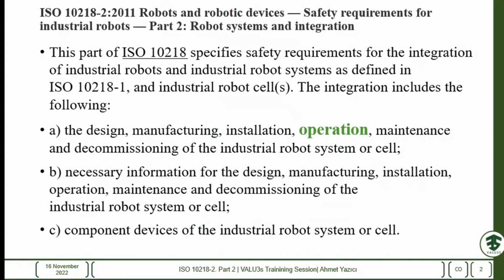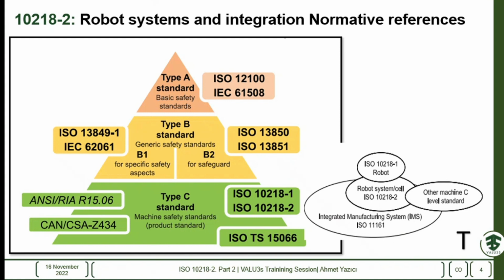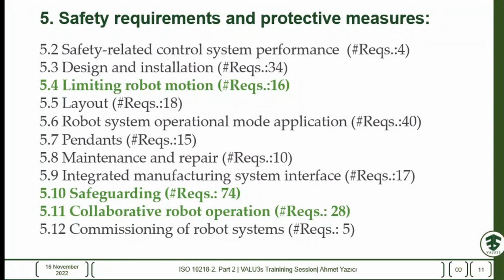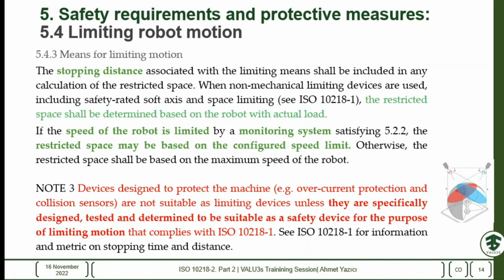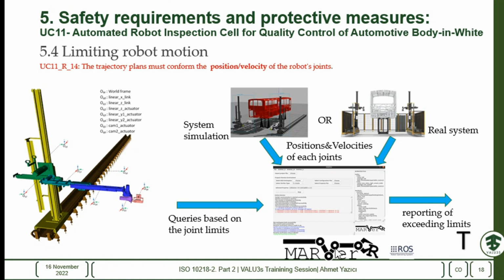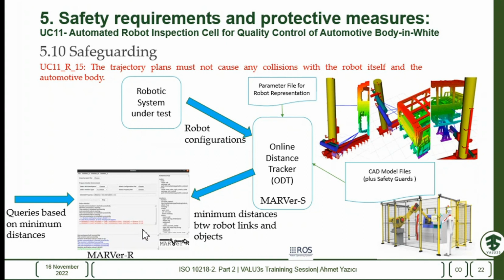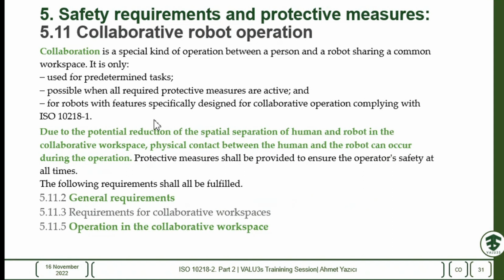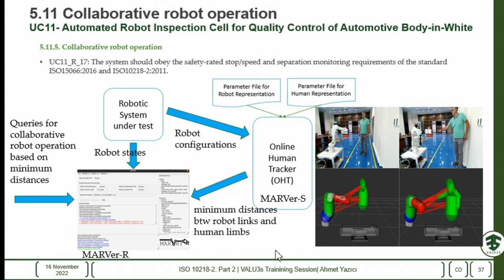Training Session 9 – ISO 10218-2_2011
Robots and robotic devices — Safety requirements for industrial robots - Part 2